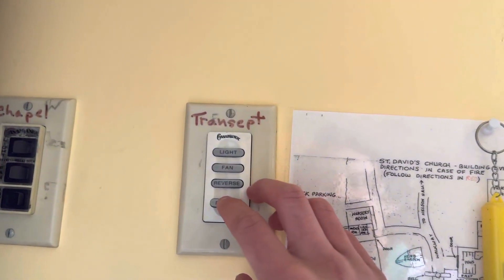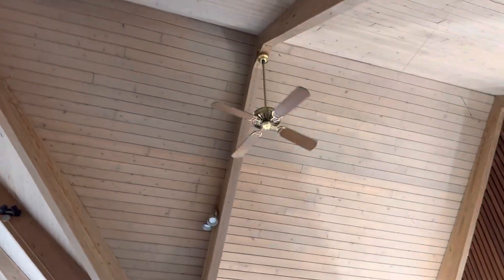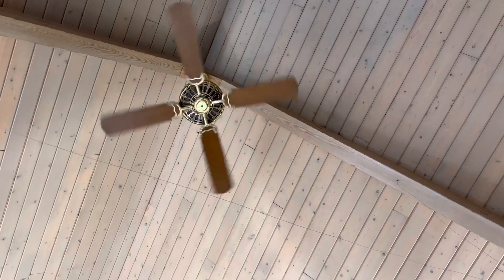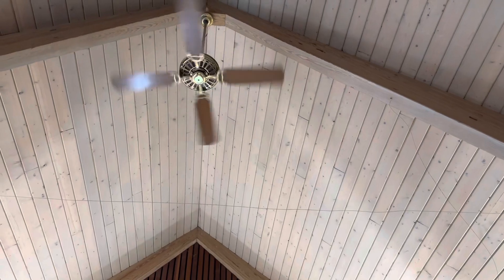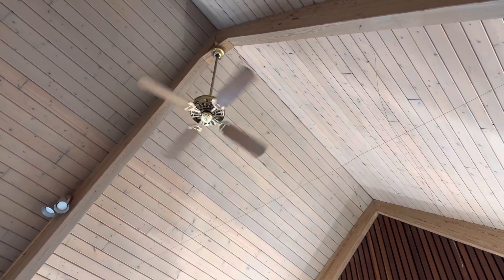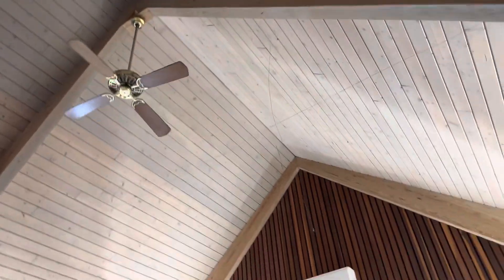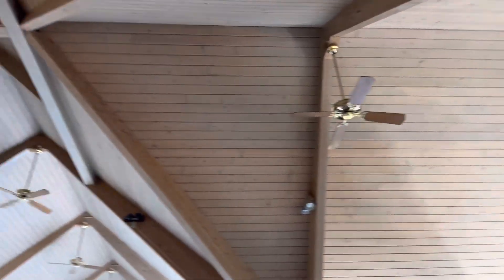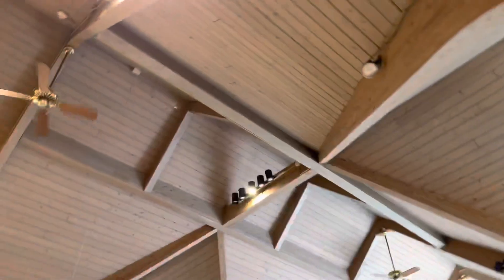Casablanca Zephyr Ceiling Fan (Demo Mode Remake)